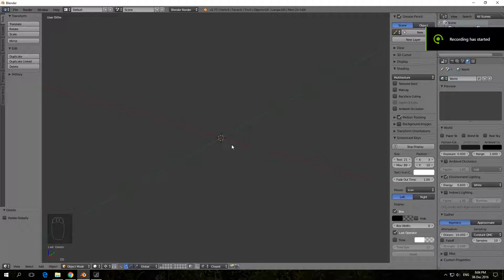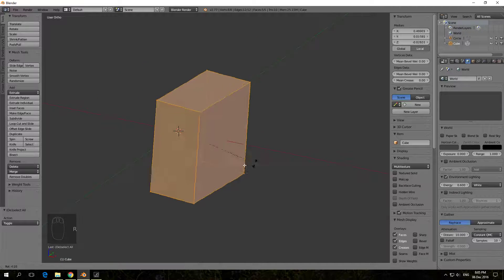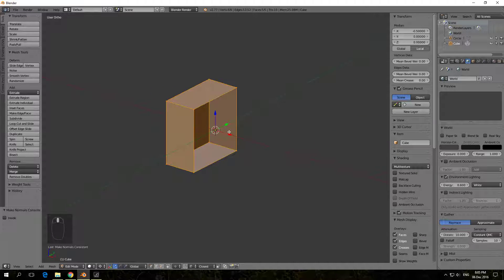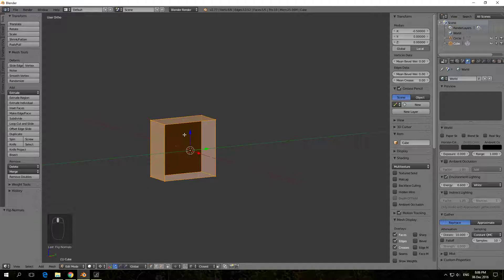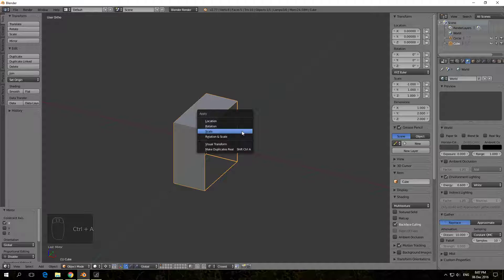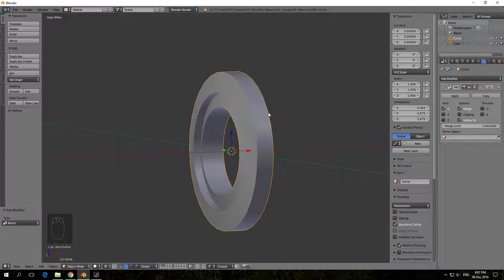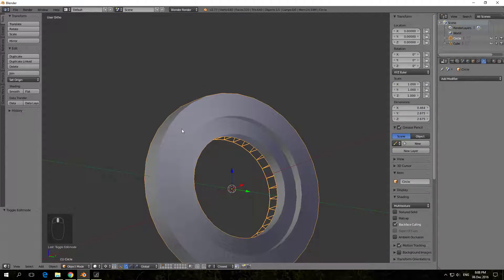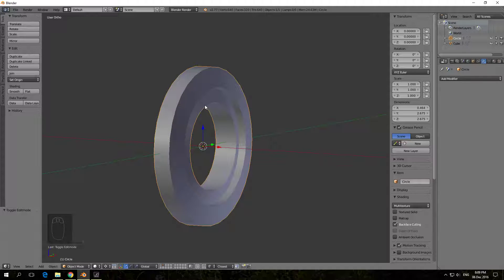Blender Mirroring and Normals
A short video to help users understand and rectify what is happening to their geometry face normals when using mirror operations, especially in regards to exporting for use on Sketchfab.